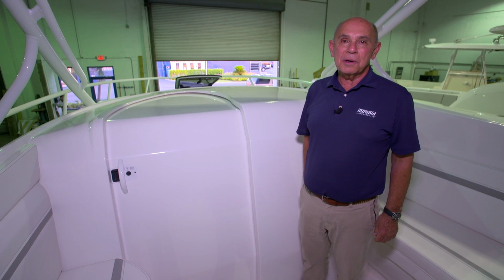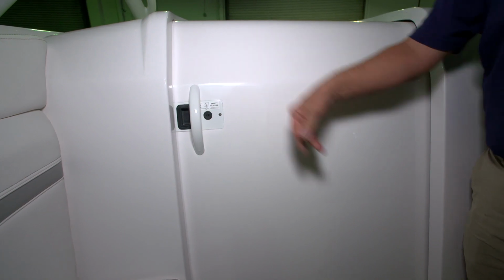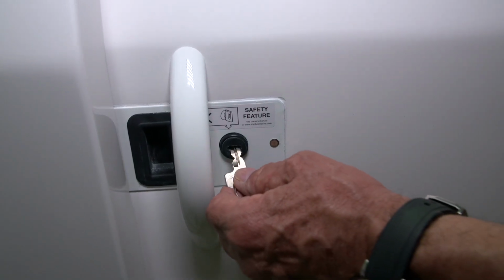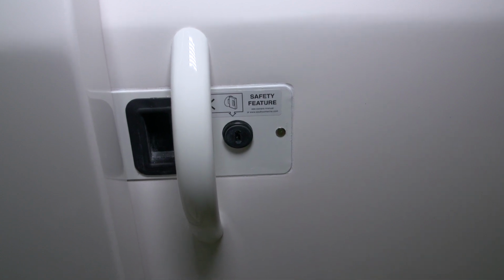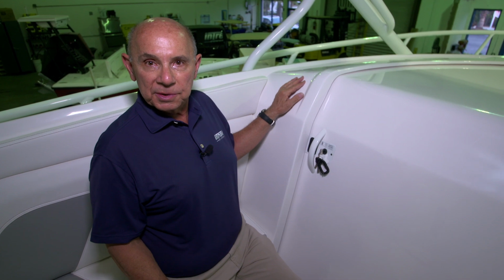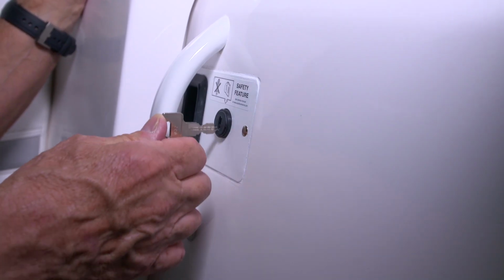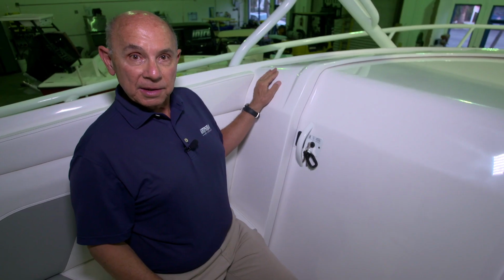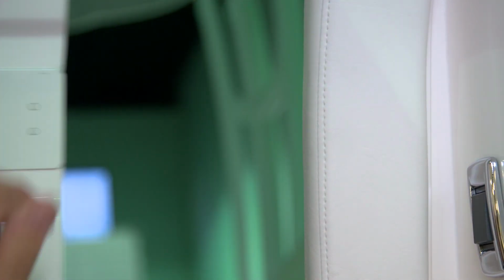31 - Intrepid 345 Valor Companion Door & Lock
Intrepid 345 Valor Manual - Companion Door & Lock. Preview Intrepid's versatile custom cruiser online and build your own